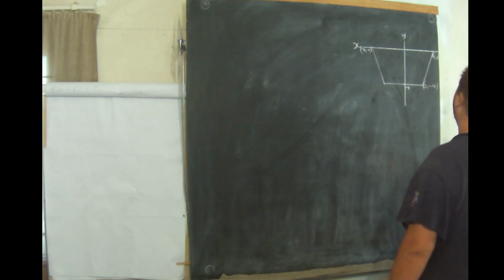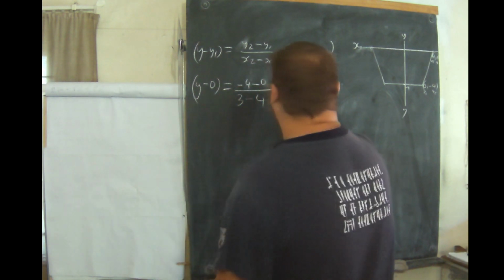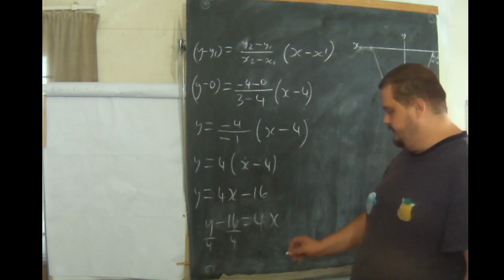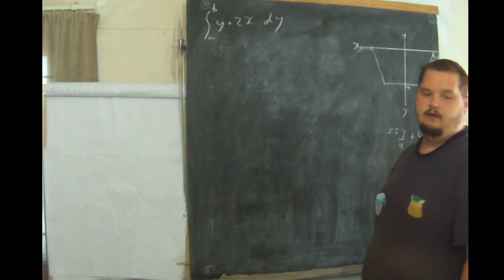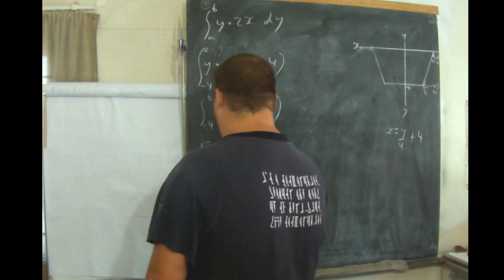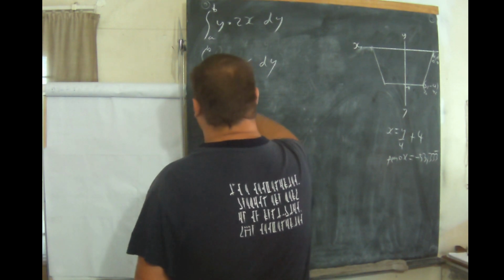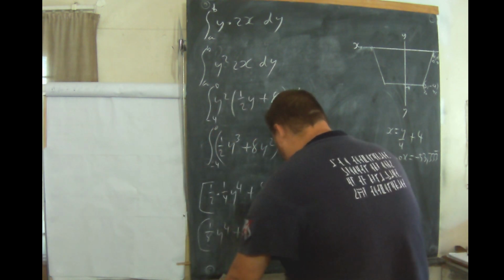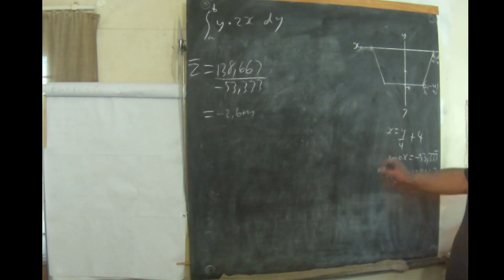N6 Maths 9.3 Centers of Pressure Center Pressure on Vertical Plate in Liquid Example Two Explained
Bank: Capitec
Account: Mr RC Hamshire
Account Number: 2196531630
Type: Savings
Branch Code: 470010
Swift Code: CABLZAJJ

Bank: Capitec
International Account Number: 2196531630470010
Type: Savings
International Swift Code: LISAZAJJ